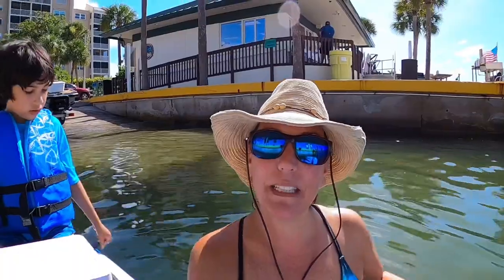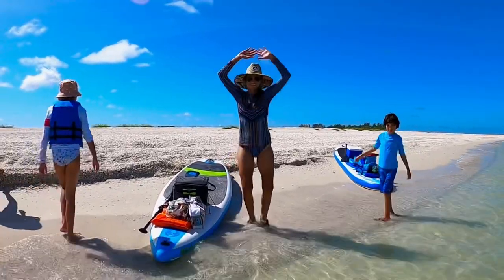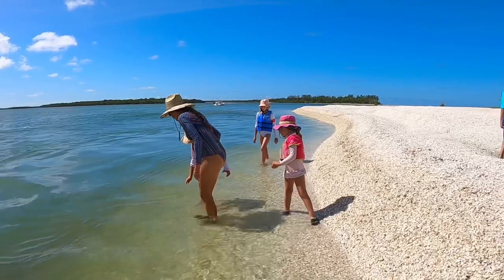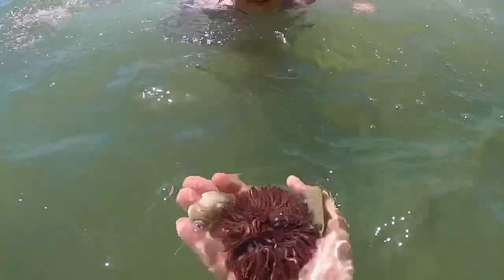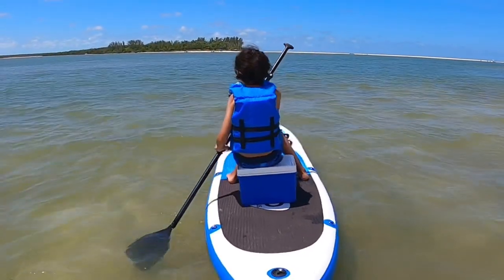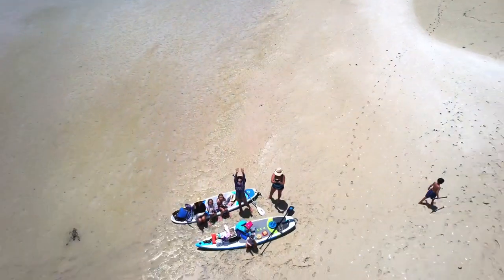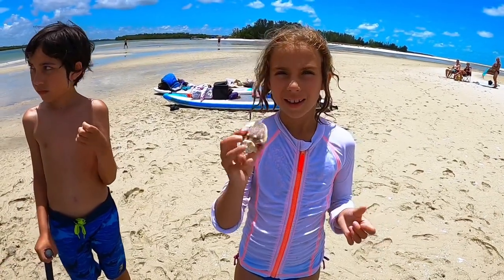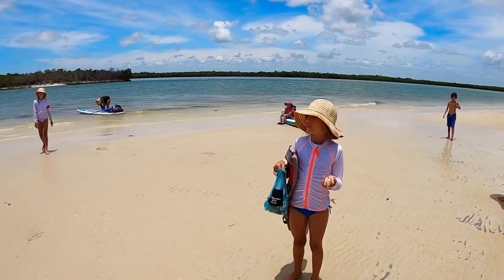Explore Caxambas Pass off Marco Island - Sandbar & Island Hop by SUP, Kayak, Boat - Great Shelling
We're back!! :) Marco Island is part of Florida’s Ten Thousand Islands, and is the largest barrier island in this grouping. It is home to Caxambas Pass Park and Marina where we launched and explored multiple sandbars off the Pass including what has been named locally as "Shell Island", then explored Dickman's Island, Kice Island and if you are an advanced level paddler you can get out to Cape Romano from here and the Dome Homes. That is on our list as well ;) We hope you enjoy seeing this stunning location and get great ideas and inspiration for your next adventure!

No paddleboard? No problem! Find the right SUP for you with expert Scott Baste, Owner of Paddle the Florida Keys